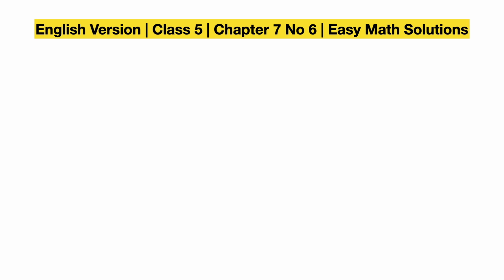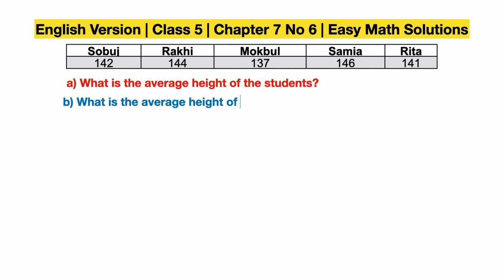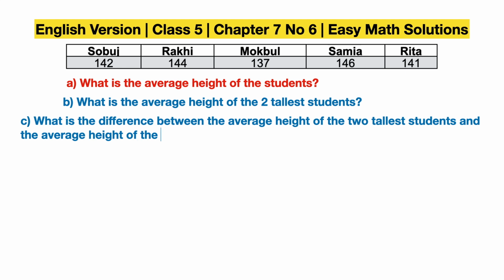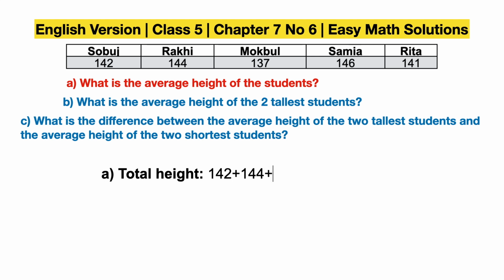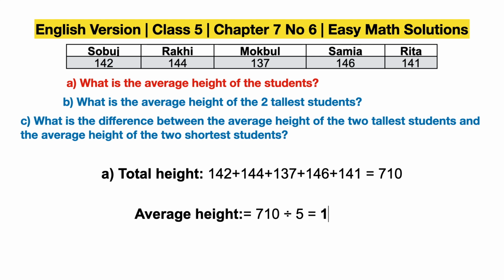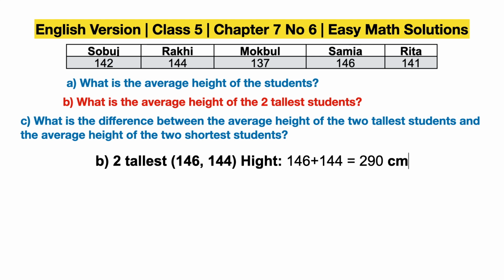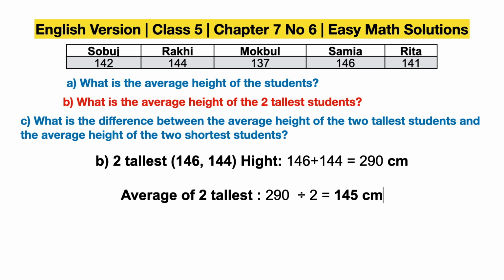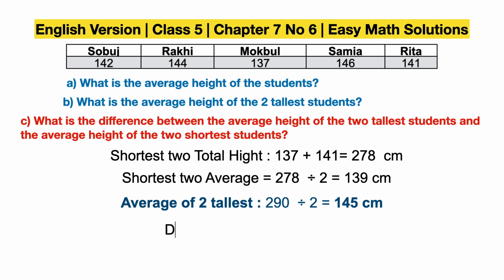Class 5 Math Solution Chapter 7 No 6 | Easy Math Solutions English Version Math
6 The heights of the 5 students is given in the following chart:
Name
Height (cm)
Sobuj
142
Rakhi
144
Mokbul
137
Samia
146
Rita
141
a) What is the average height of the students?
b) What is the average height of the 2 tallest students?
c) What is the difference between the average height of the two tallest students and the average height of the two shortest students?